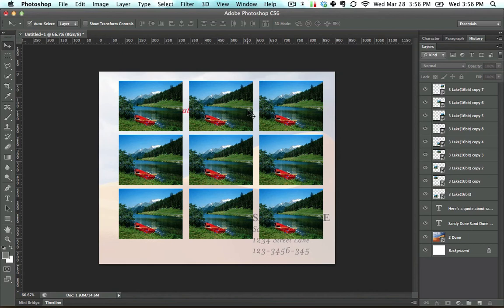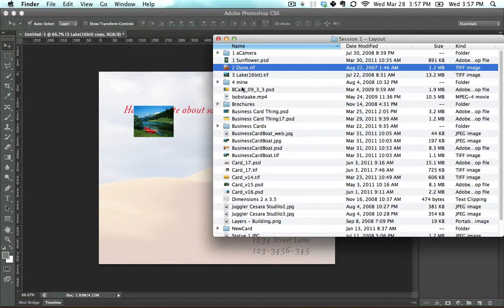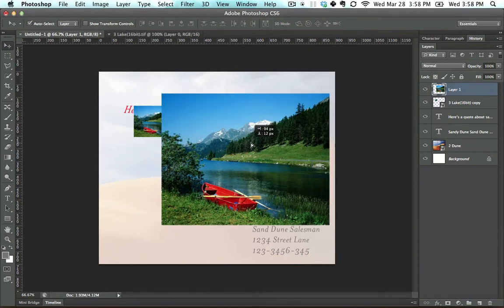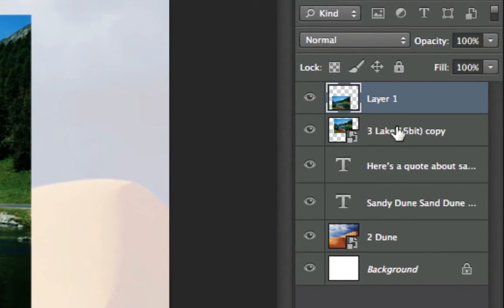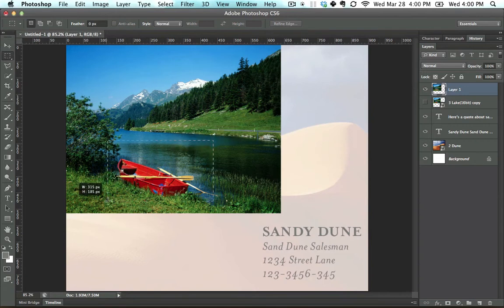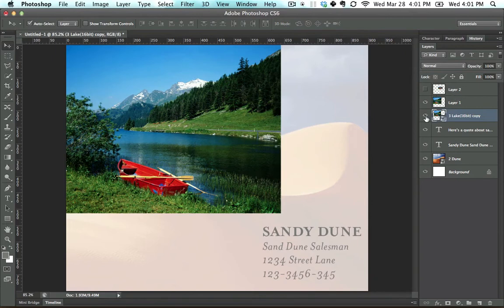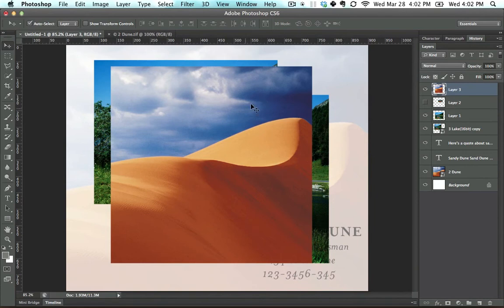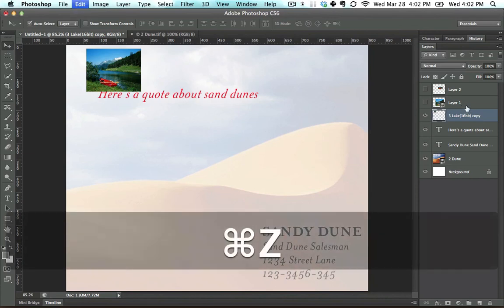what is Smart Objects vs Normal Layers in photoshop part 9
smart objects, layers in photoshop,